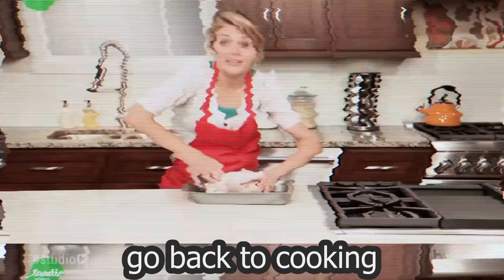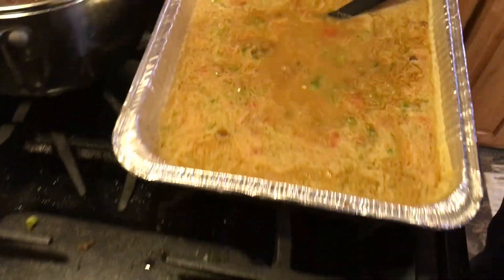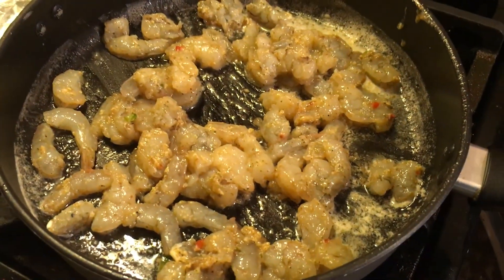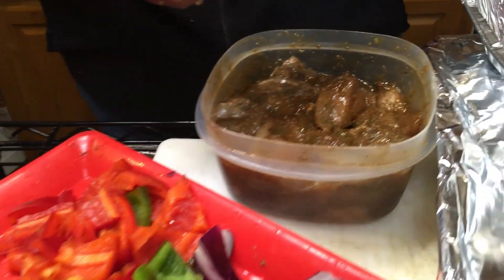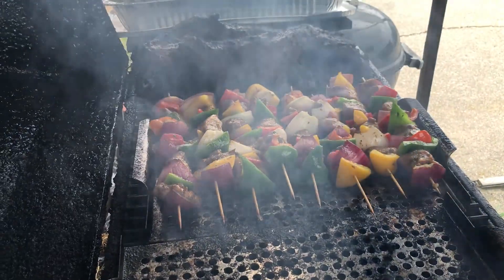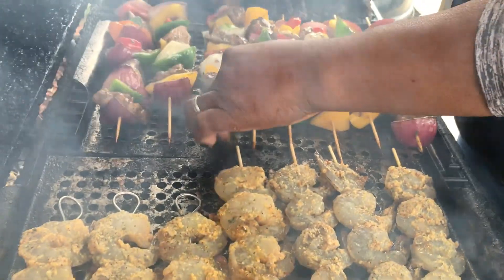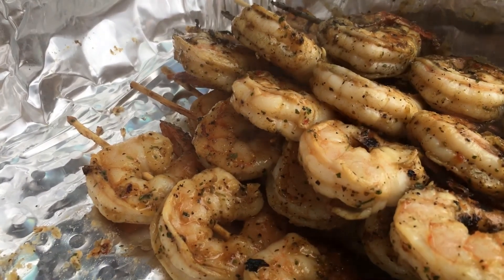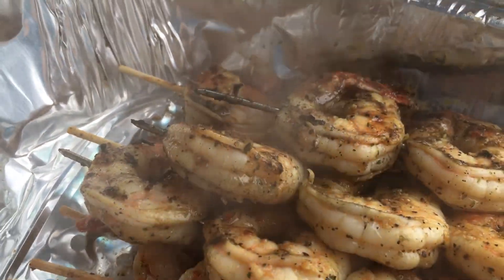Frieda's Kitchen ( Chicken and Shimp Kabobs)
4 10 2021 F K  CHICKEN and SHIMP KAKBOBS WITH SHIMPED DRITY RICE  2